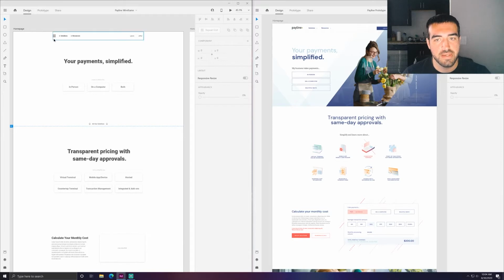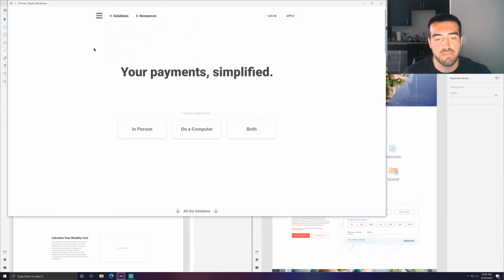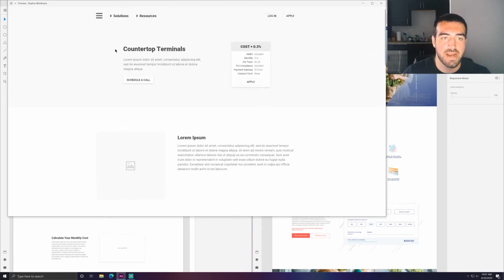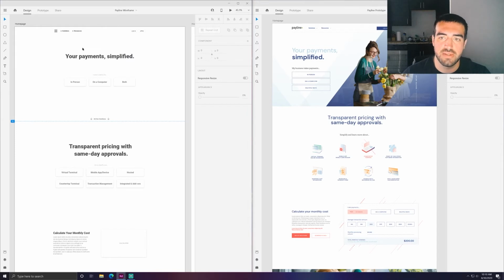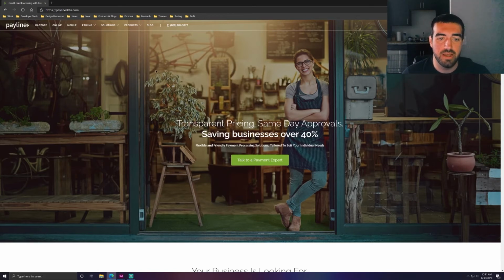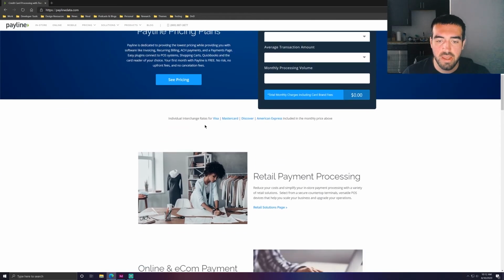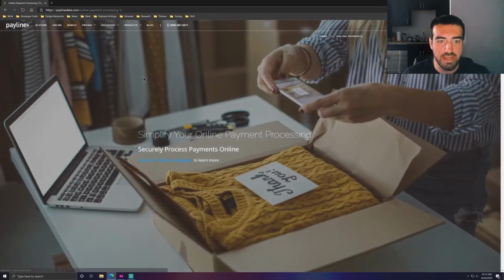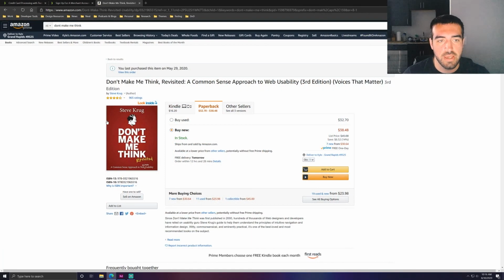Refactor vs Redesign: A Real World Example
Sometimes it's better to take a step back and rethink an existing project instead of getting caught up in the excitement of making something new.